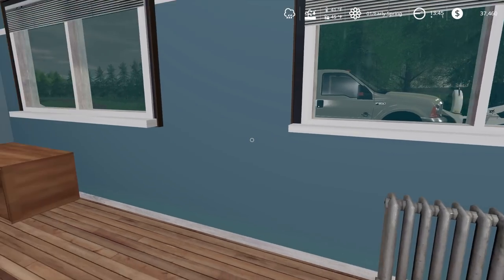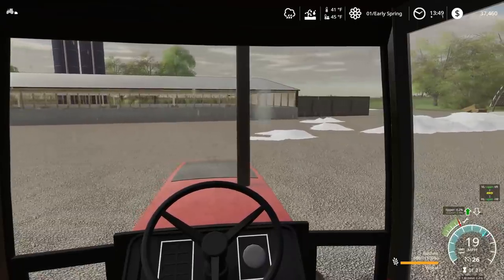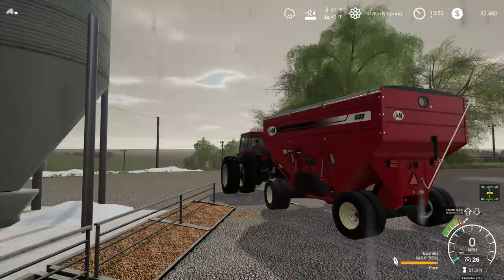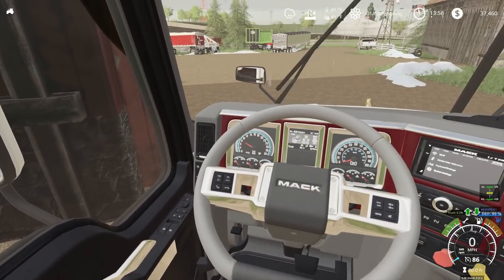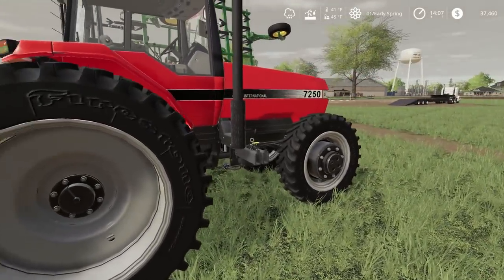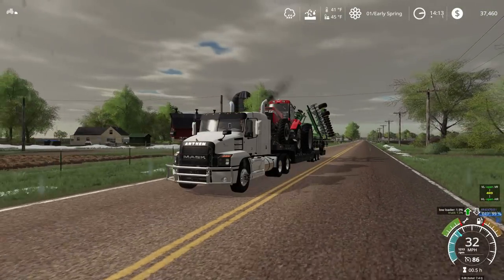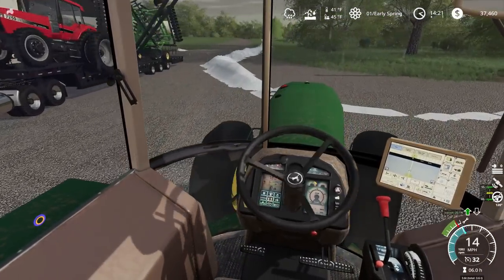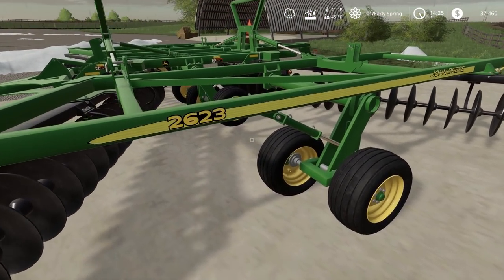RAINY DAY AUCTION ($80,000) STEAL (ROLEPLAY) FARMING SIMULATOR 19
We need to get into the field, but the sky will not stop leaking.
 Decided to go to a local auction on this rainy day.  Found great price on another tillage tractor.